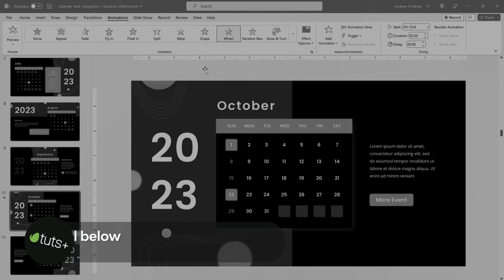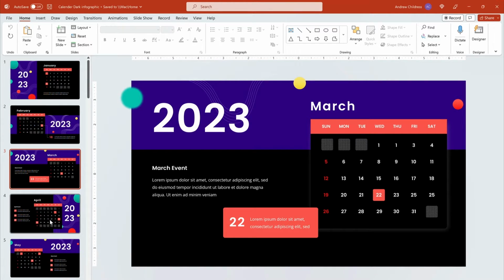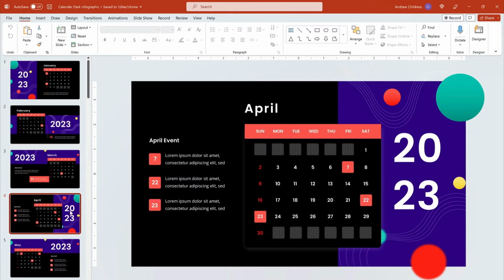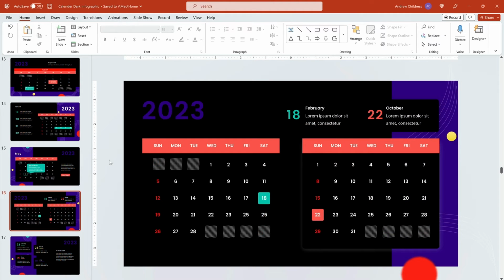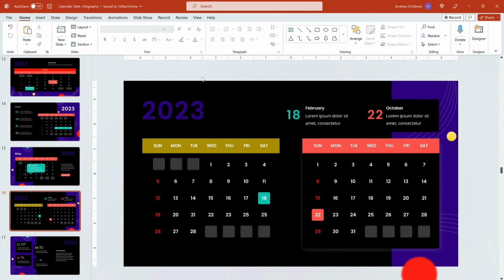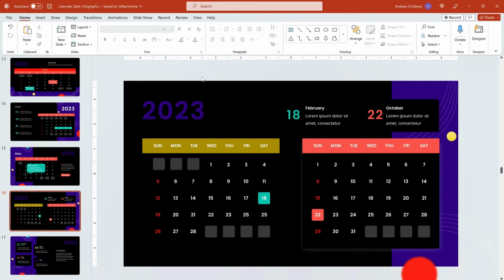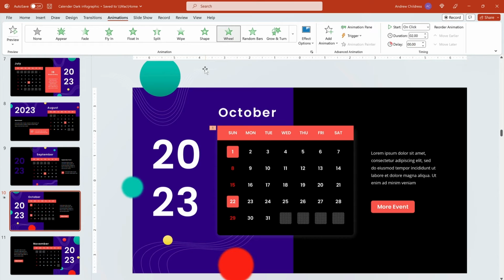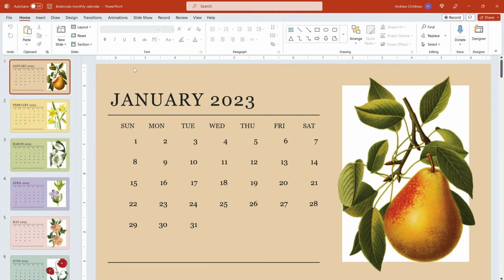Customize & Insert a PowerPoint Calendar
Want to share key milestone dates in your slide deck? A calendar in PowerPoint lets you do just that. A calendar timeline PowerPoint design lets you focus on dates and times in style. In this video, you’ll learn how to customize and insert a PowerPoint calendar with templates. ► Download unlimited photos, fonts, and templates with Envato Elements

For our PowerPoint calendar tutorial, we’ll use the premium Envato Elements template that you can download above. With the template open in PowerPoint, we’ll build a PowerPoint calendar animation design. Begin by finding the month of the year you want to use. The colorful squares represent key dates. Place these on your milestones to bring focus to them.

Next, add custom text to focus on your message. Select the contents of a text box, and then type over them. Repeat across your calendar slides, ensuring that your audience has all the information they need visible to them.

You can explore different layouts. For example, this template lets you make a calendar timeline in PowerPoint featuring multiple months. As you work, check out new color options too. Click on shapes, and then go to Shape Format / Shape Fill. There you can browse and click to apply bright new shades.

Finally, you can add a PowerPoint animation. Click on a PowerPoint calendar, and then go to the Animations tab. There, you can explore animation effects. Click on one to apply it to your calendar.

As you can see, it's remarkably easy to build a calendar in PowerPoint. Begin with a premium Envato Elements template. All you have to do is drop in your key details!

0:00 Introduction
1:00 Template introduction
1:17 Add details to the calendar template
2:00 Customize a two-month calendar
2:10 Adjust colors in the calendar
2:37 Build a calendar PowerPoint animation design
3:07 Work with a built-in calendar template

Read more on How to Insert a PowerPoint Calendar on Envato Tuts+

Envato Tuts+
Discover free how-to tutorials and online courses. Design a logo, create a website, build an app, or learn a new skill